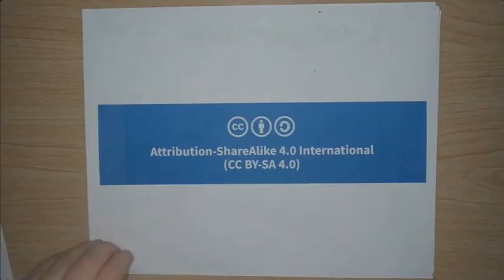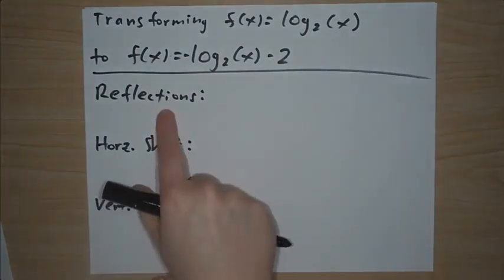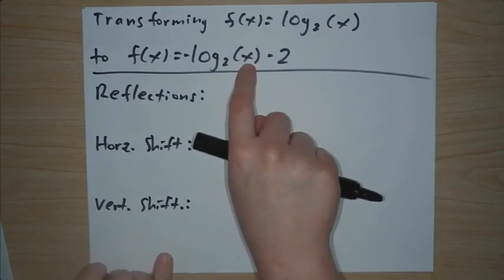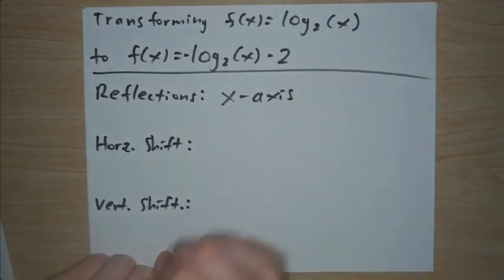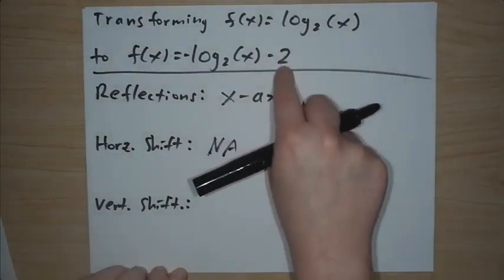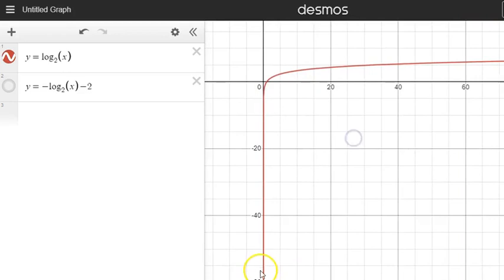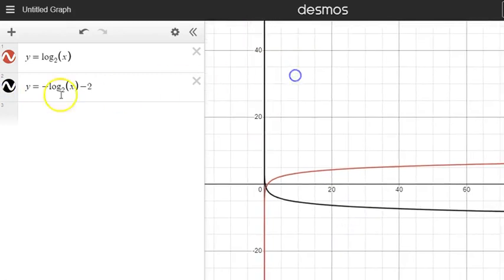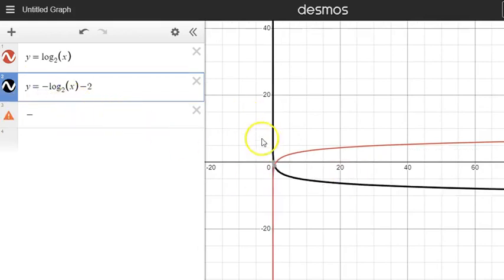Logarithmic Functions Ex 2 Part 1